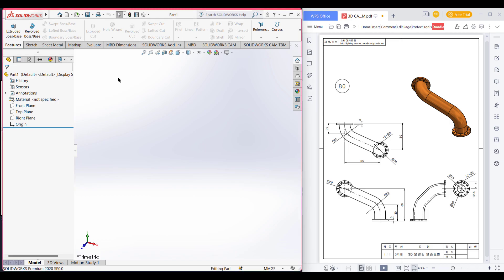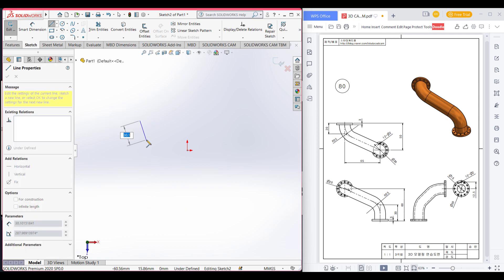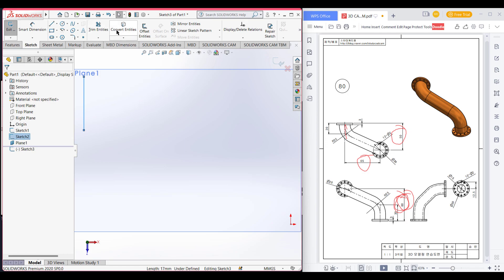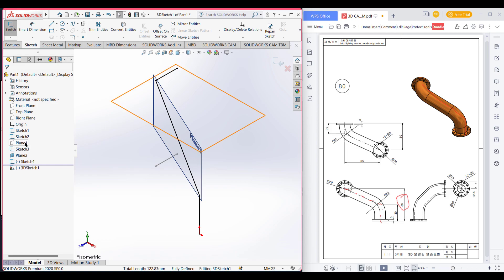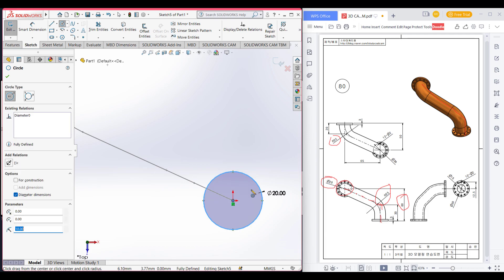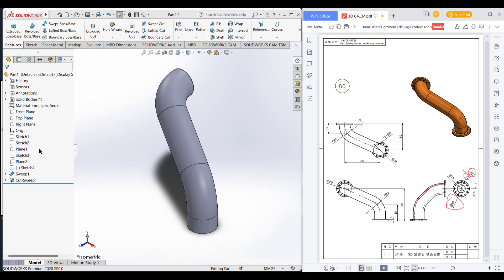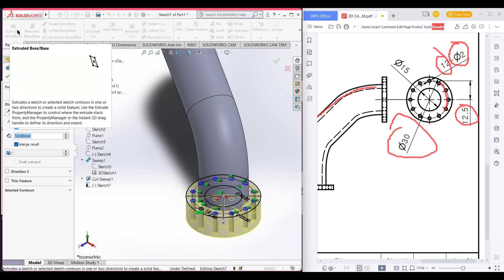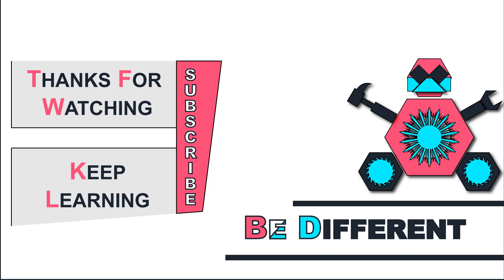SolidWorks | 3D CAD EXERCISES 80 | StudyCadCam | Solution Tutorial